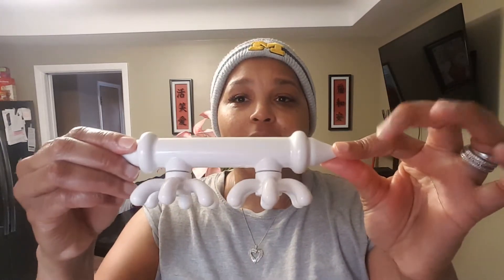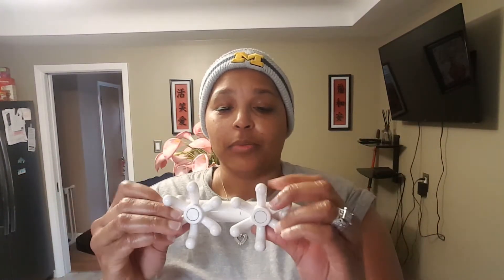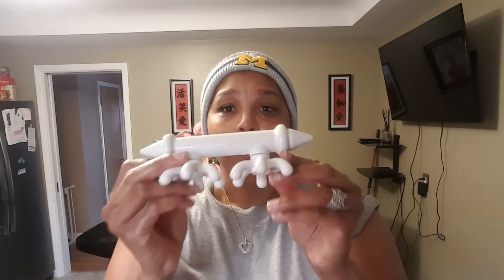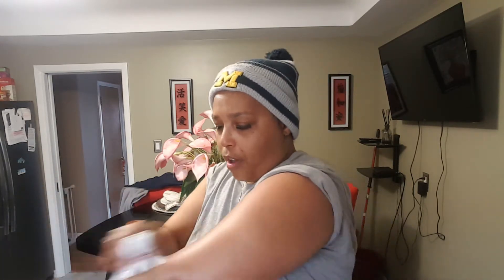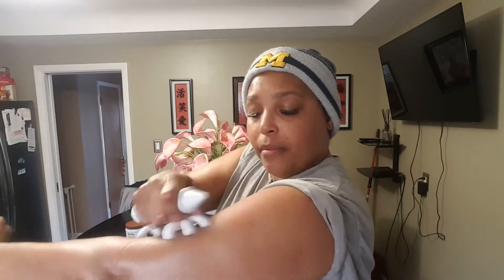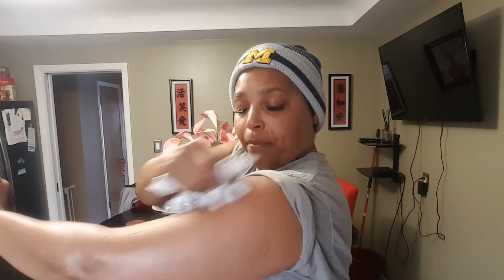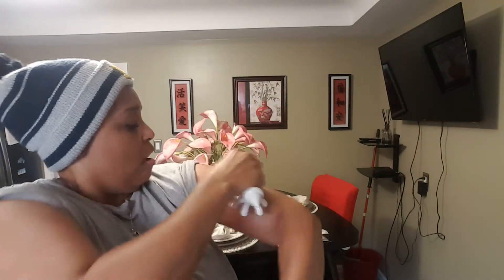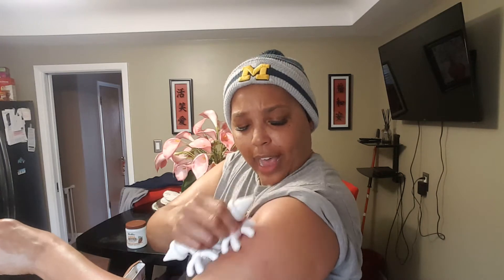Fascia Blaster Mimi 2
Proceed at your sole risk.